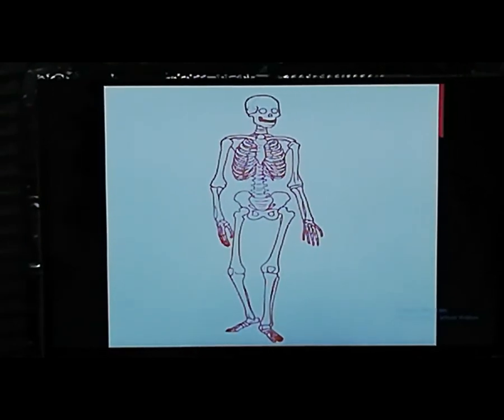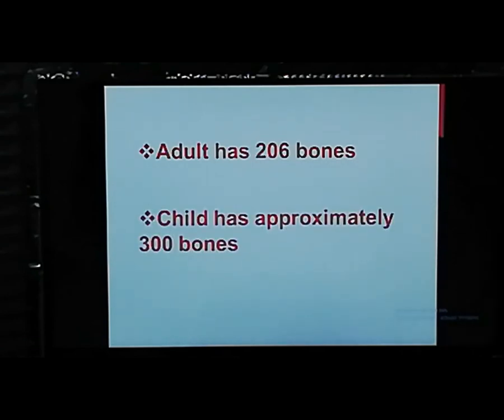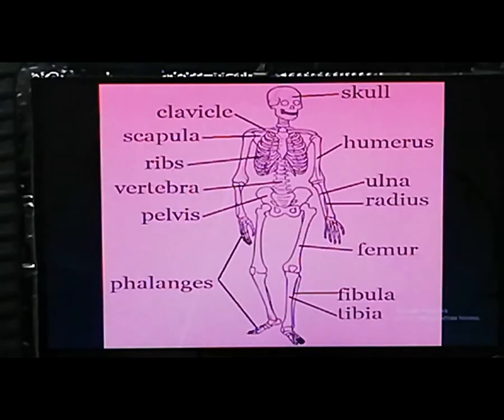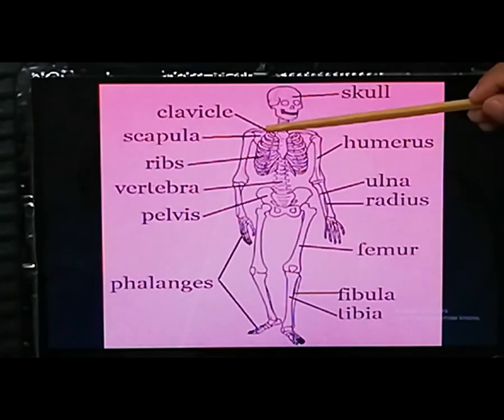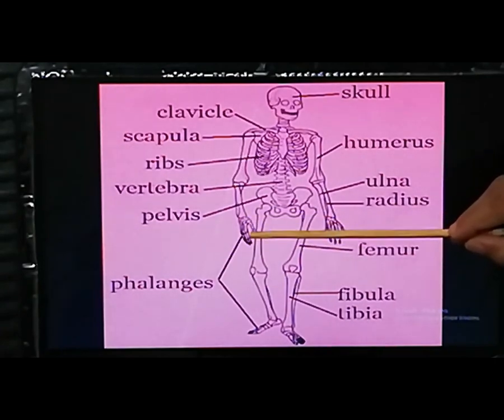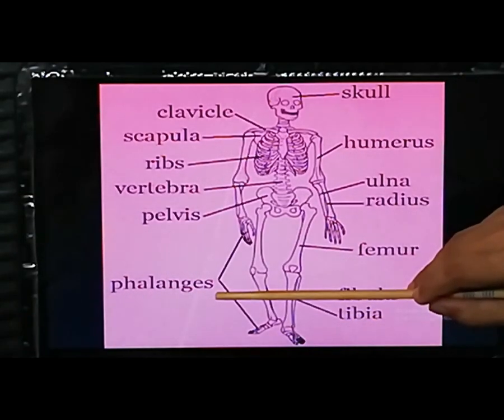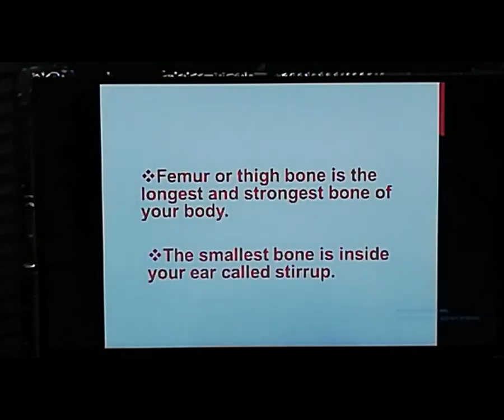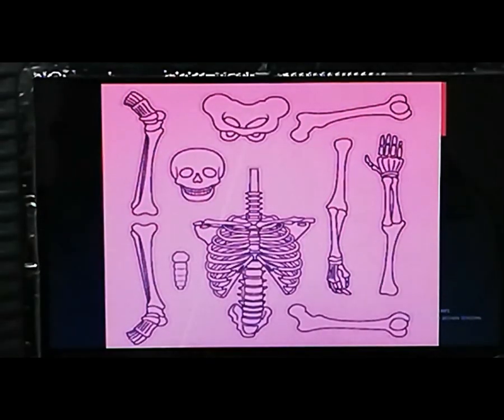Grade 3 & 4 Science Human Skeleton